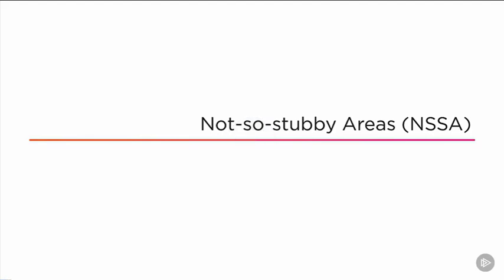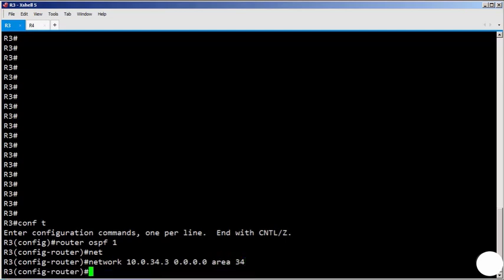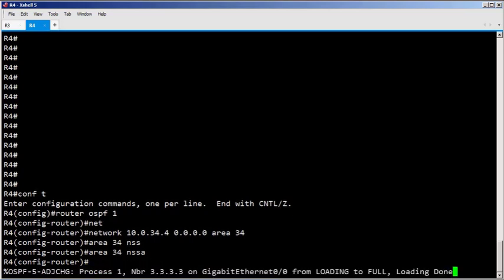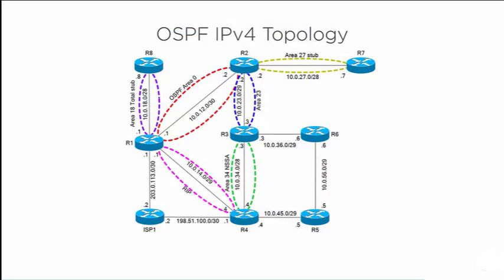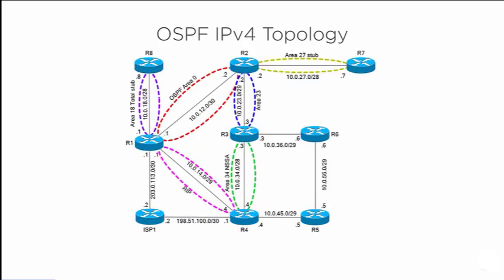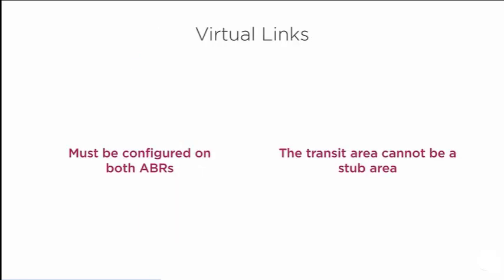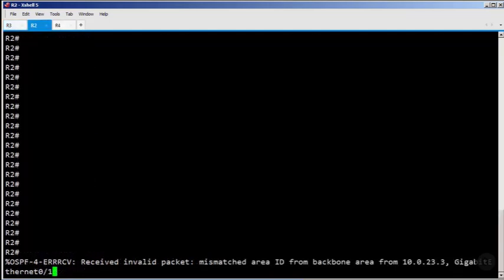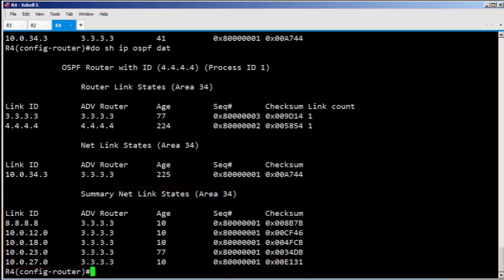Configuring OSPF NSSA's and Virtual Links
How to configure OSPF NSSA's and Virtual Links.